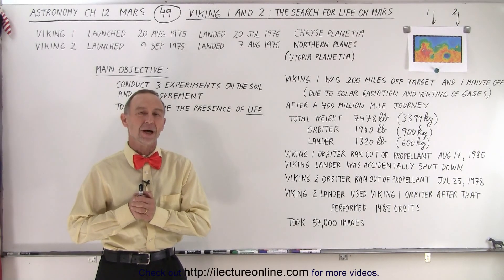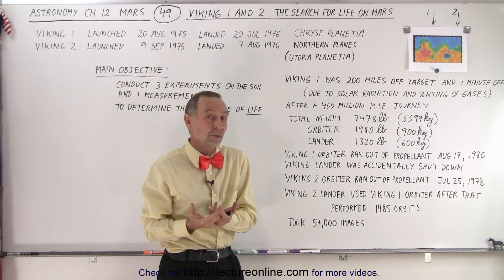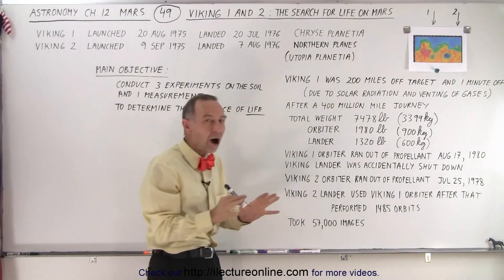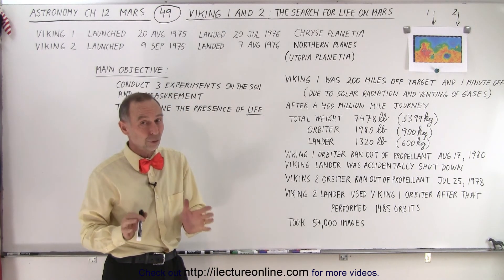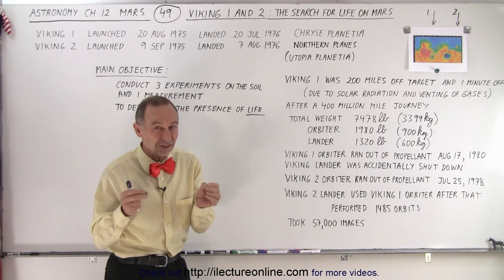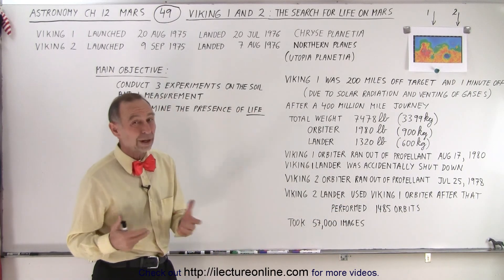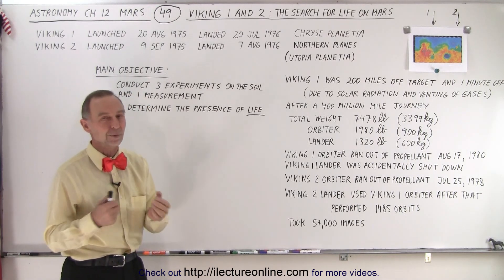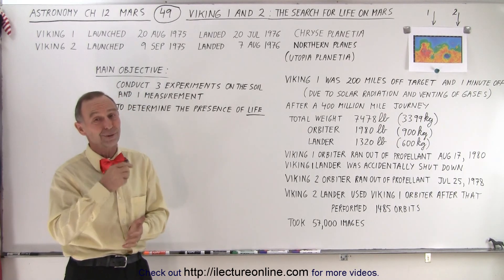Astronomy - Ch. 12: Mars (49 of 62) Viking 1 and 2: The Search for Life on Mars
We will learn the details: the launch, the objectives, choosing the landing site, and details of the landers of the Viking 1 and Viking 2.